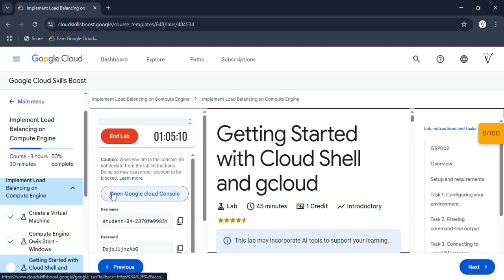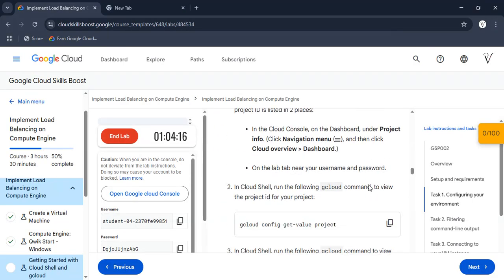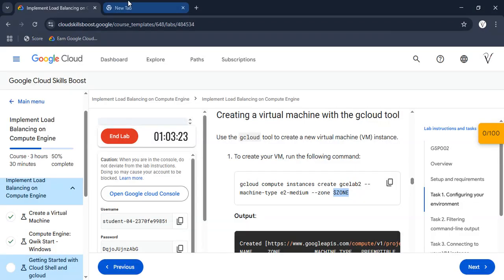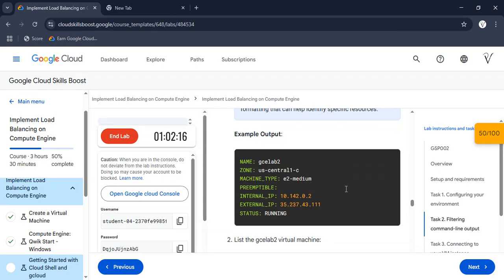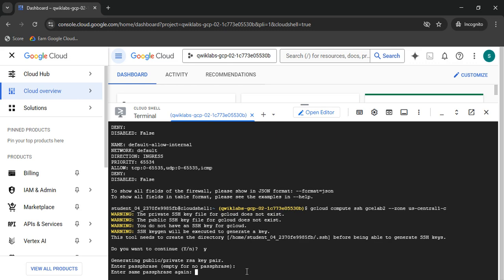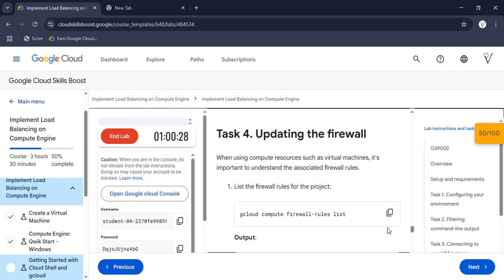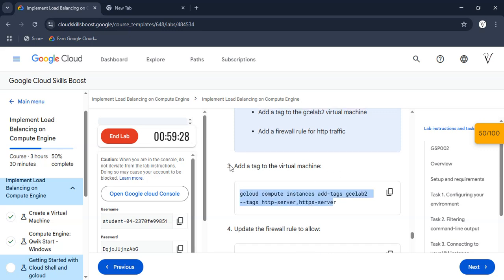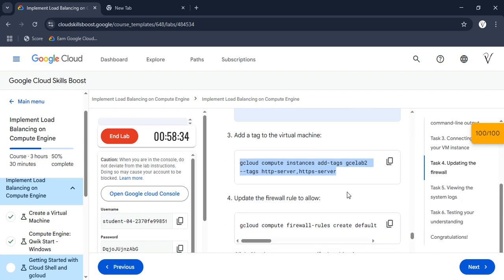Getting Started with Cloud Shell and gcloud | GSP002 (Step-by-Step Guide)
In this video, we’ll walk you through the “Getting Started with Cloud Shell and gcloud” lab (GSP002), perfect for beginners looking to understand how to interact with Google Cloud using the Cloud Shell and the gcloud CLI tool.

💡 What You’ll Learn:
✅ Launch and use Cloud Shell directly from the browser
✅ Run your first gcloud commands
✅ Explore project settings and configurations
✅ Understand the basics of CLI-based GCP management
✅ Get comfortable navigating GCP with command-line tools

This lab is essential for anyone starting their Google Cloud journey and sets a strong foundation for more advanced labs and certifications.